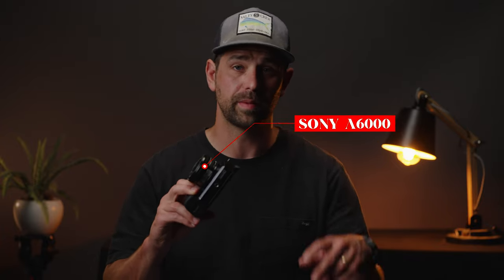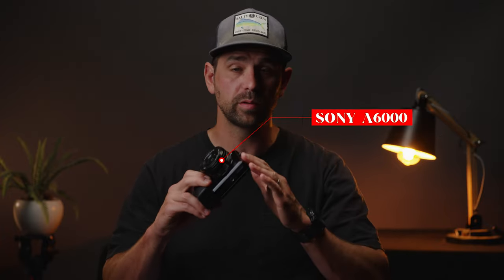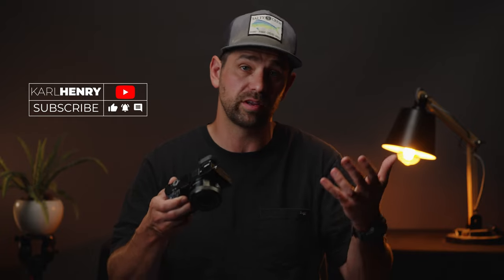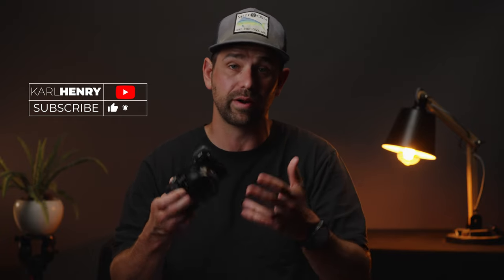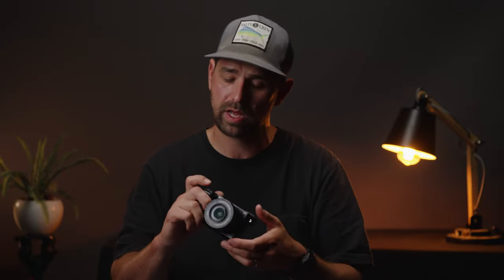Sony A6000 5 Essential Tips: Get the Most Out of this Camera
In this video, we're sharing five invaluable tips to help you maximize the potential of your Sony A6000 camera. Whether you're a beginner or an experienced photographer, these tips will enhance your shooting experience and help you capture stunning images.

0:00 Intro
0:23 Turn Off Auto Viewfinder
1:35 Clean your Sensor
3:04 Clear Image Zoom
3:57 Fix Overheating
5:47 Increase Battery Life
8:17 (BONUS) XAVC-S
8:56 Final Thoughts

First, we'll delve into optimizing your camera settings for various shooting scenarios, including landscapes, portraits, and low-light situations. Next, we'll explore the vast array of lenses available for the Sony A6000, highlighting the key features and benefits of each. We'll also discuss the importance of understanding and utilizing the camera's autofocus capabilities to ensure sharp and precise focus every time.

Additionally, we'll provide practical guidance on utilizing the camera's manual shooting modes, allowing you to have full control over exposure, shutter speed, and aperture settings. Finally, we'll delve into post-processing techniques, showcasing how you can enhance your images using popular software applications.

If you're ready to take your photography skills to the next level with the Sony A6000, this video is a must-watch. Join us as we reveal these five essential tips that will unlock the full potential of your camera.